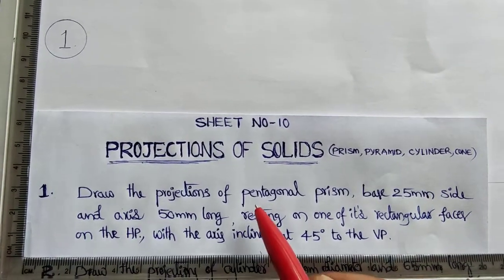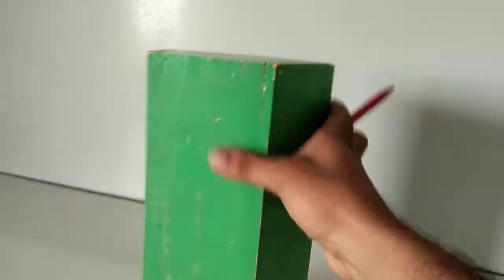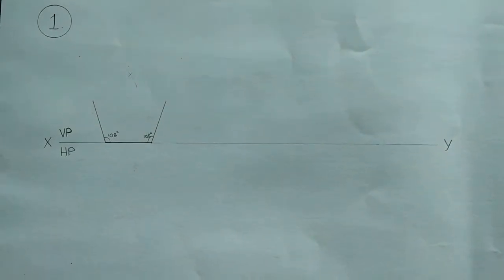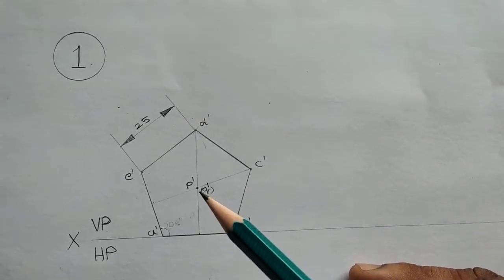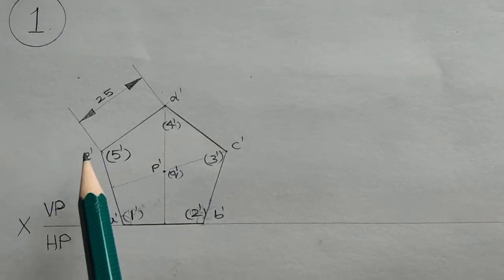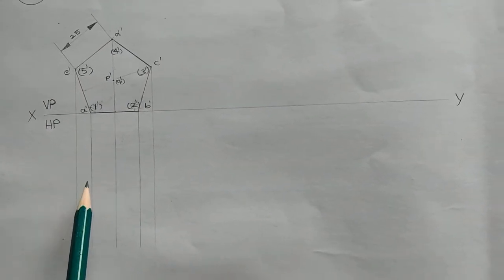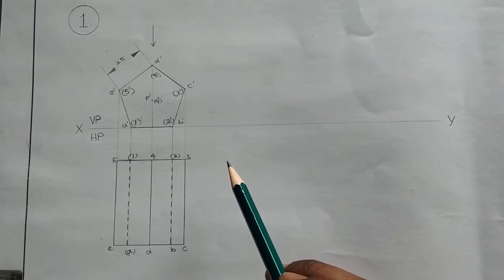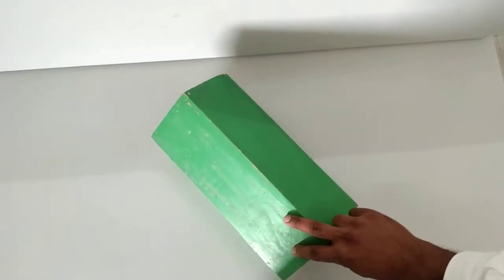Class 29: "Projections of Solids (Pentagonal Prism)- Engg Drawing by K.ASHOK